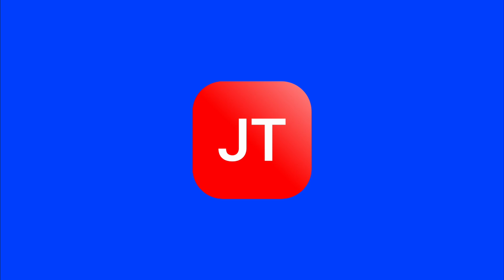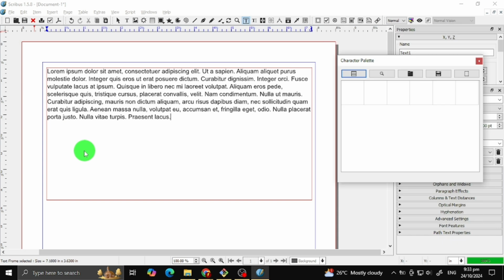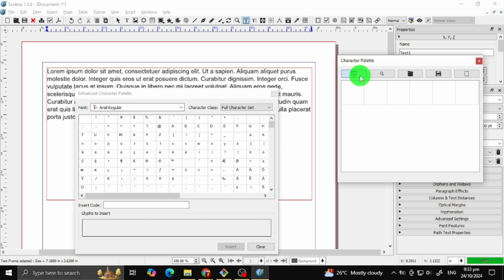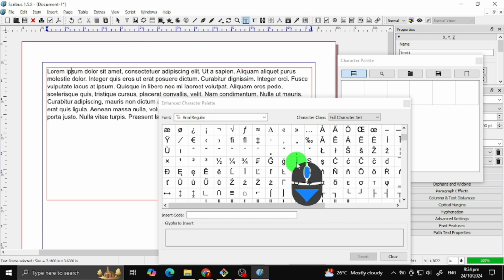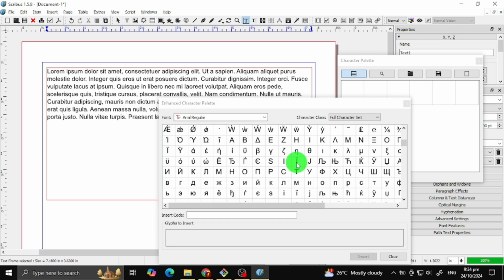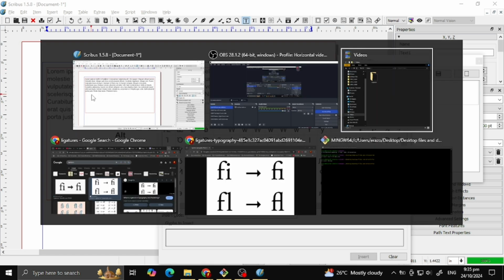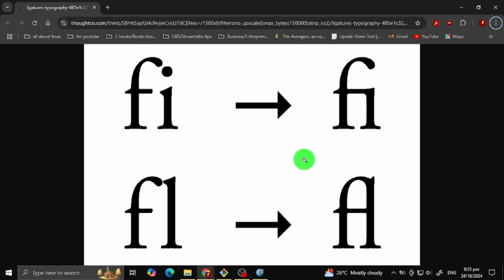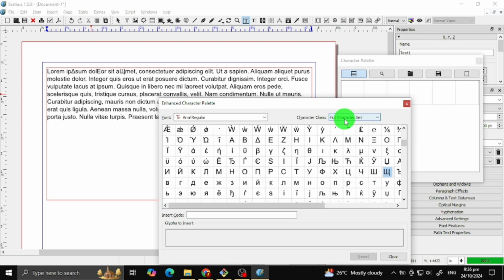Scribus Tutorial #16: Glyphs and Ligatures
Hello everyone and welcome to my Scribus tutorial series, in this video I will show you how to add glyph characters and ligature characters in a document on Scribus.

🔻 🛒 MY STORE/SHOP 🛍️ 🔻

🔻🔻🔻 REDBUBBLE 🔻🔻🔻

🔻🔻🔻 SPRING (formerly Teespring) 🔻🔻🔻

Spring store/shop (Jiruby Apparel): 🔻🔻🔻

🔻🔻🔻 TEEPUBLIC 🔻🔻🔻

TeePublic store/shop (Jiruby Apparel): 🔻🔻🔻

🔻 💵 SUPPORT ME 💰 🔻

Ethereum:

0x7B042Ba621b3A20e1630D04e53DeCe5f964a80De

Facebook business profile/page (WespPAD): 🔻🔻🔻

Pinterest business profile/page (WespPAD): 🔻🔻🔻

Instagram business profile/page (WespPAD): 🔻🔻🔻

🔻 LOGOS/ICONS/IMAGES/PICTURES/WALLPAPERS 🔻

🔻 HASHTAGS 🔻